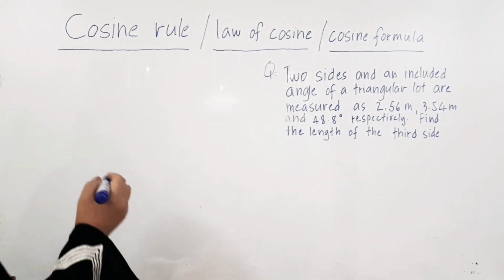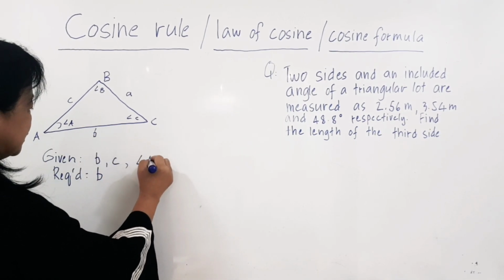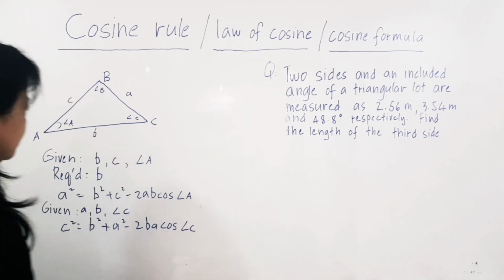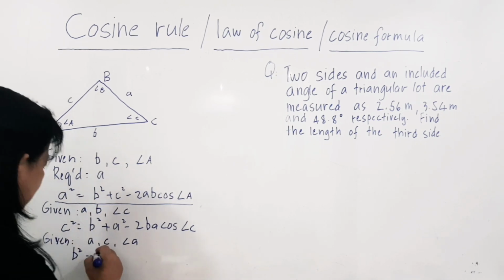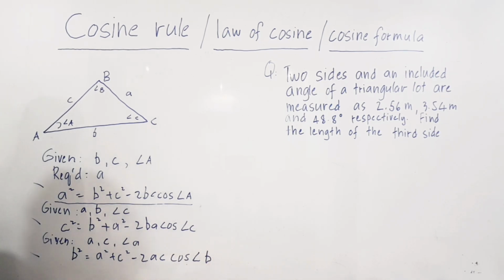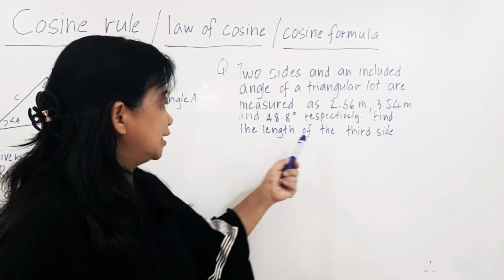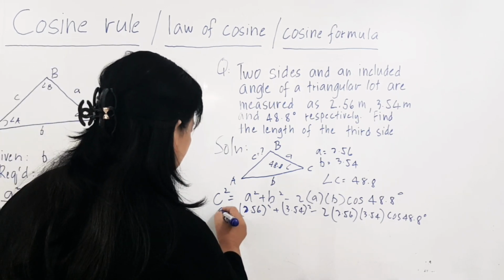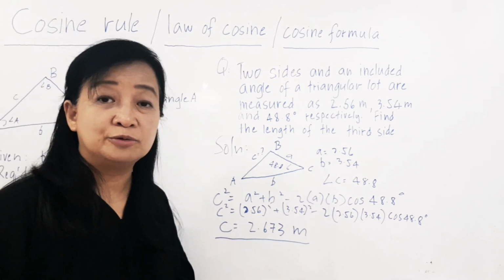COSINE RULE OR LAW OF COSINE || HOW TO USE